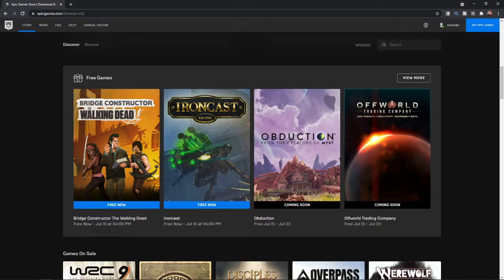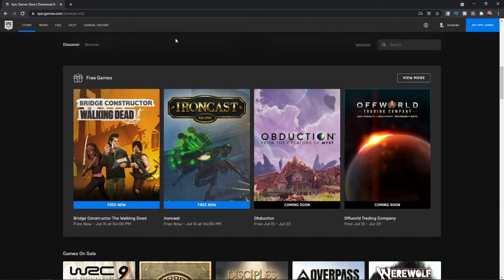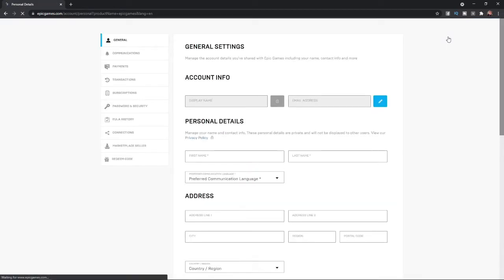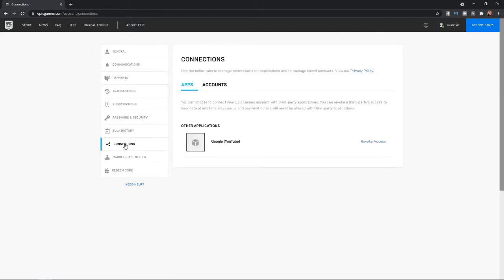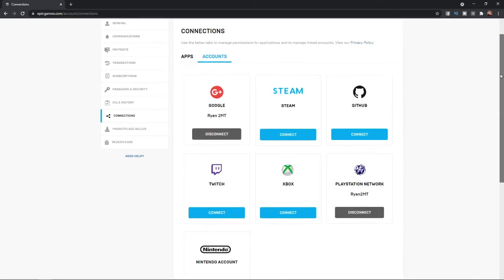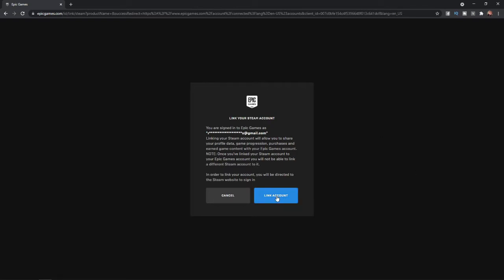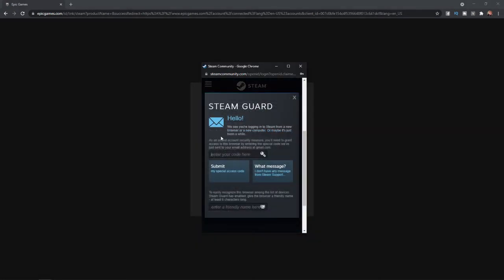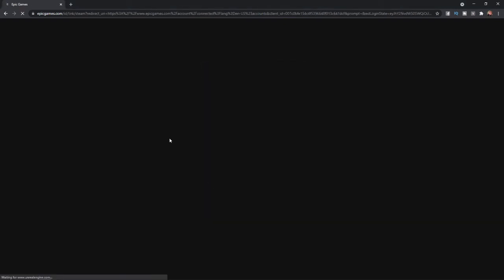How to Link Steam Account to Epic Games!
In this video, I show you step by step how you can link your Steam account to your Epic Games account.